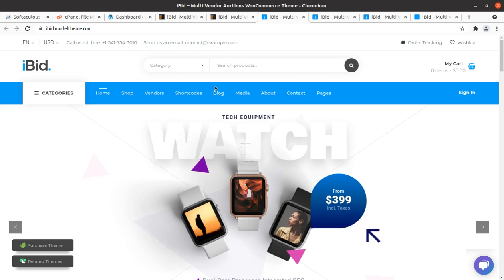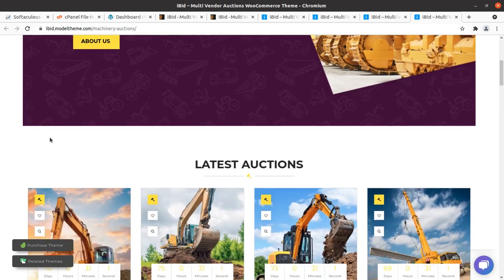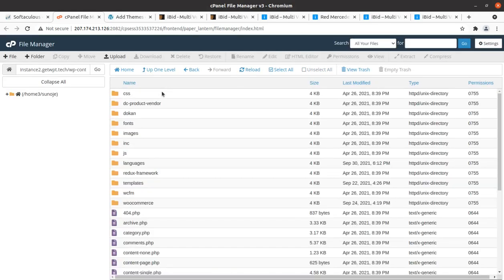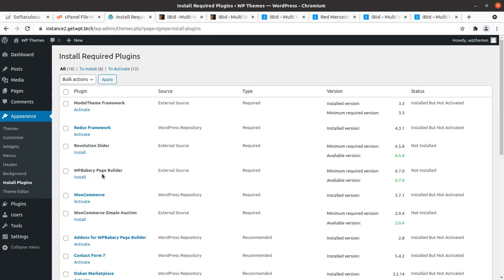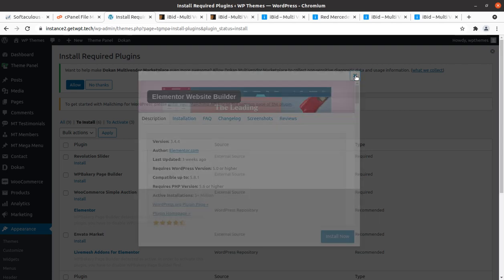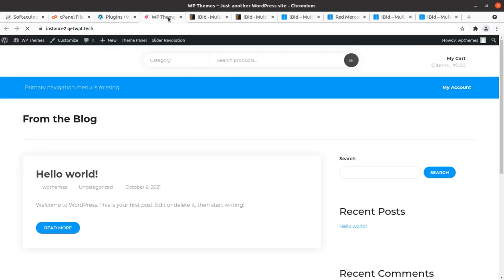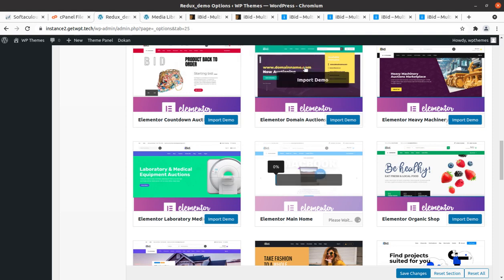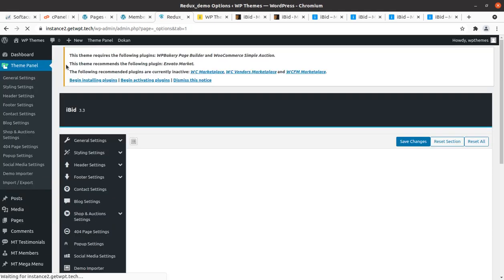Multi Vendor Auctions Website | WooCommerce Multi-Vendor Theme | iBid WordPress Theme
iBid is a multi vendor WordPress theme with support for running auctions on your website. If you'd like your vendors to be able to list their products for sale in an auction format, this theme can make that possible. The demos can all be used in single or multi vendor mode, with auctions enabled or disabled depending on your preferences.
iBid Multi Vendor Auctions WooCommerce Theme is a great design idea for auctions companies to start a new website. iBid is a Creative WordPress Theme In line with modern design, color fresh, and dynamic. Creative Layout and Smart. Super Clear and Clean Layout.
Just as the name suggests, iBid is a WordPress theme you can use for making auction-based multi-vendor websites, like eBay. The theme comes with more than 20 different pre-made homepage layouts you can use to make marketplaces for selling different types of products.
Watch the complete video and create a wonderful eCommerce website with multi-vendor and auctions features.